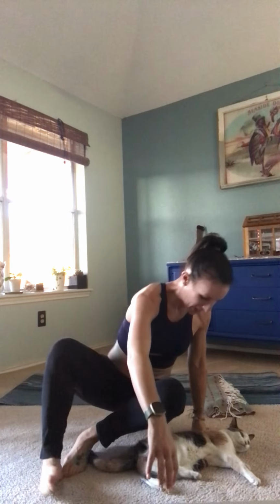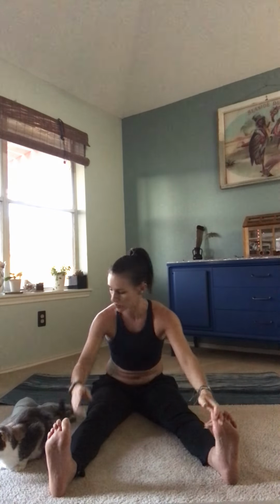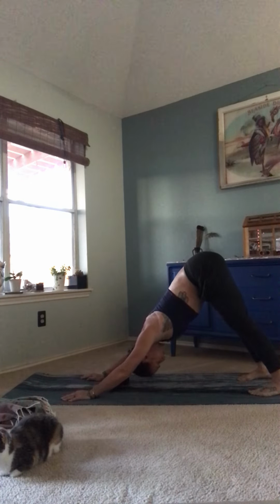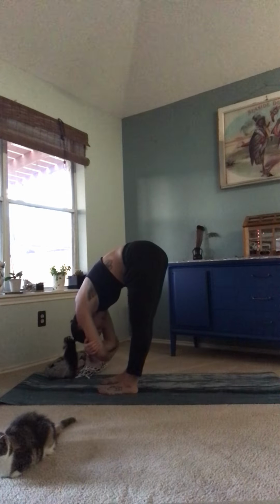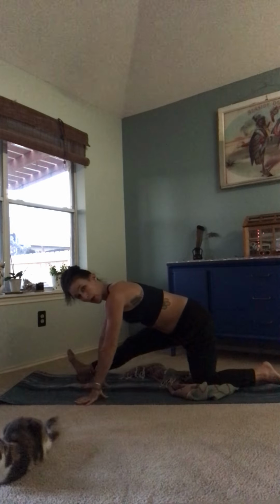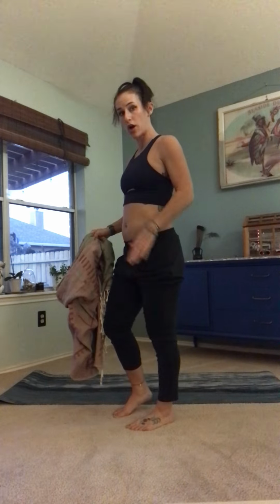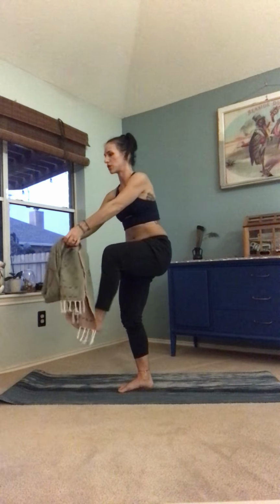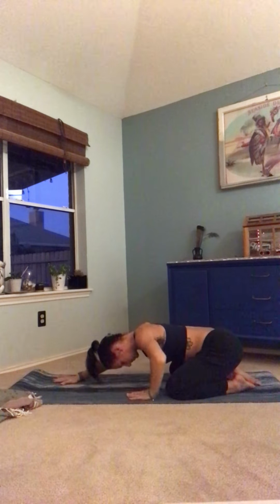Prenatal Yoga- Hamstring, Quad Flexibility & Knee Mobility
This prenatal yoga flow, although geared toward woman who are pregnant or post-partum, is great for anyone safe to do yoga in general. Please consult with your healthcare provider prior to beginning this or any exercise program. This practice focuses on hamstring and quadriceps flexibility, knee mobility, and balance. By stretching the fronts and backs of the legs, taking safe and deep knee bends, and stabilizing on one leg, we can improve the health of the knees, help to prevent cramping, and help to prevent injury.